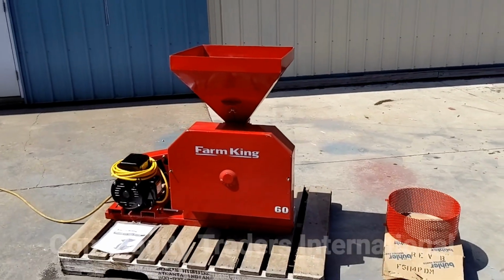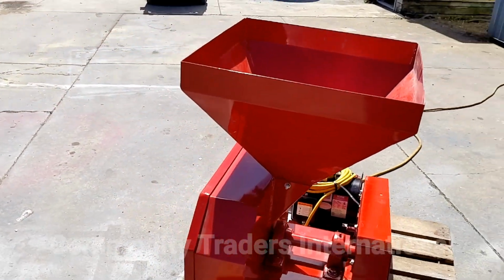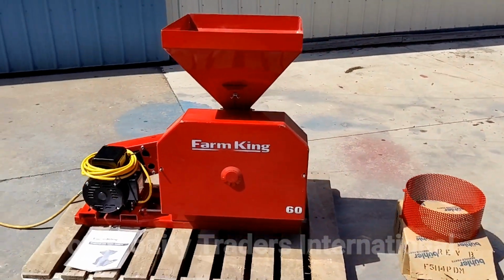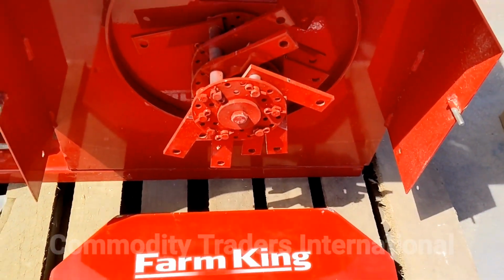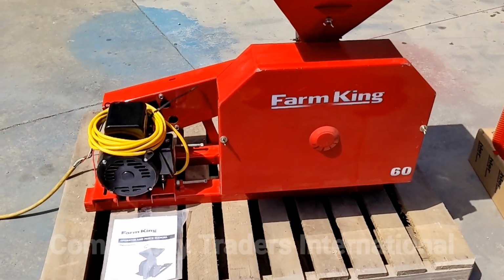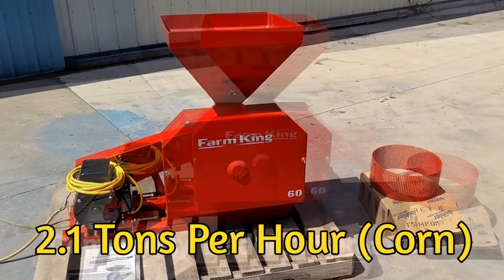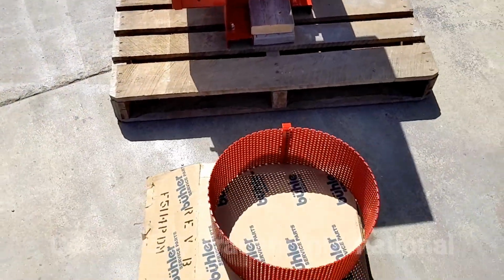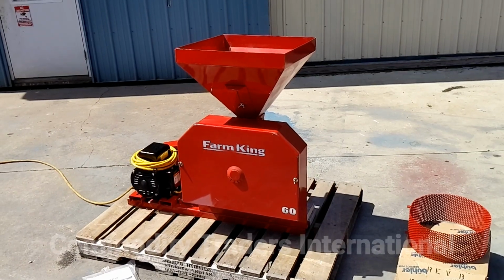Farm King Model 60 Hammer Mill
Introducing the Farm King Model 60 Hammer Mill: Performance & Capacity
In this video, we showcase our fully assembled Farm King Model 60 Hammer Mill, a new addition to our line of professional-grade agricultural equipment. We provide a detailed look at the machine in operation, demonstrating its powerful and efficient grain grinding capabilities.
The Farm King Model 60 is engineered for maximum performance, featuring a tested capacity of 75 bushels per hour and approximately 2.1 tons per hour. We'll show you how this machine's robust design and high-capacity output make it a reliable solution for preparing high-quality livestock feed. Learn more about the features and benefits that set this hammer mill apart.